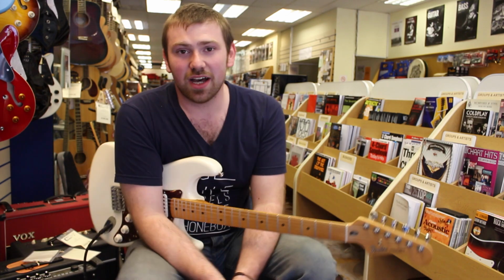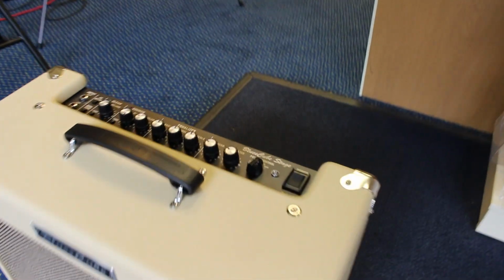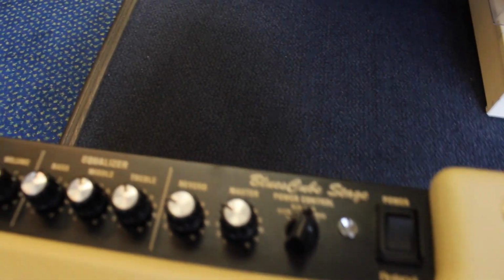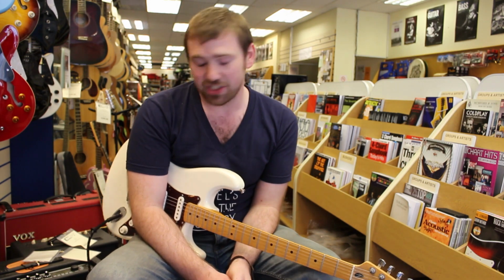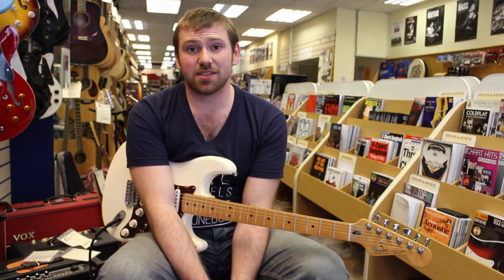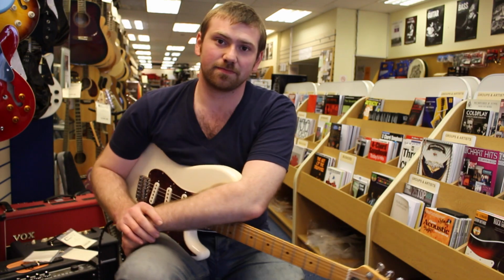A look at the Roland Blues Cube Stage 1x12 Combo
We speak in videos now!

A quick demo of the Roland Blues Cube Stage amplifier. The guitar used is a Fender Deluxe Roadhouse Stratocaster in Arctic White.